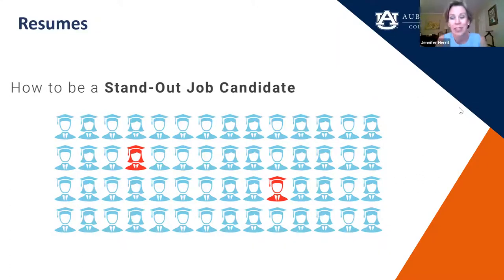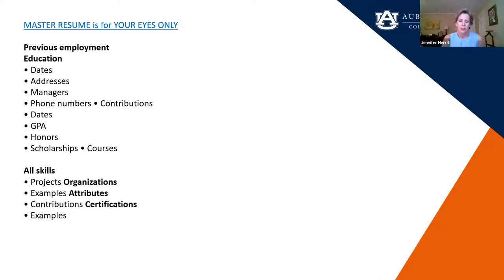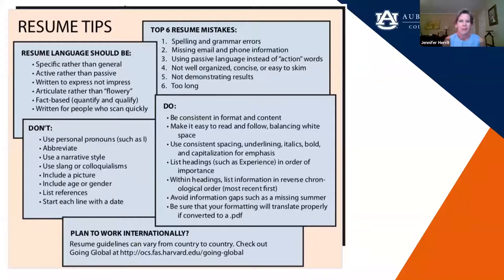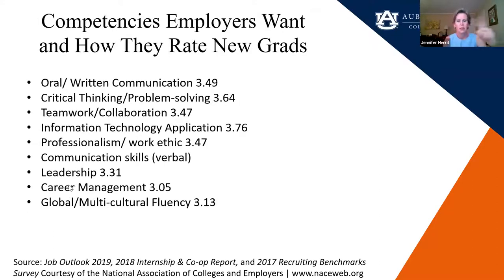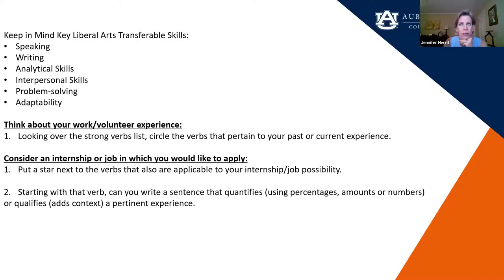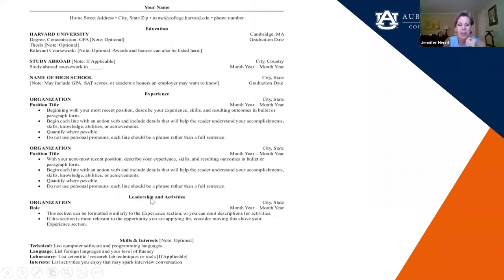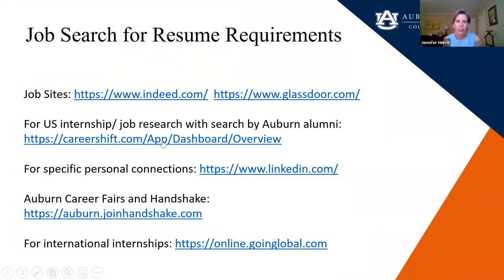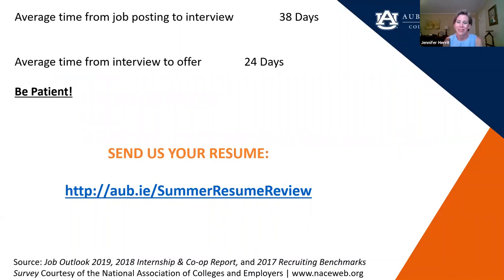CLA Career Chat #1 | Preparing your Resume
Join Career Coach - Jennifer Herrit - as she helps you prepare your resume for success!

Link for Qualtrics Quiz (Internship Scholarship) Coming Soon!